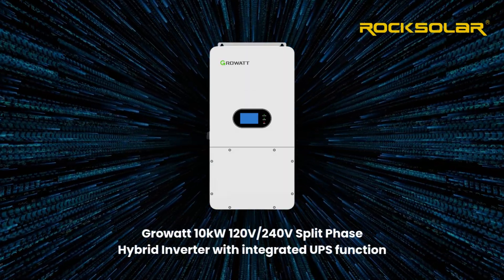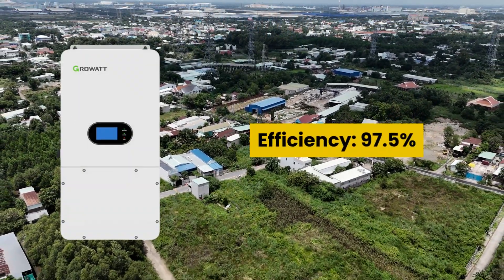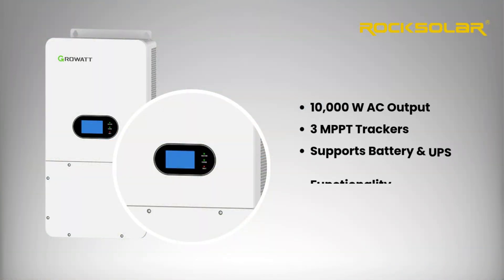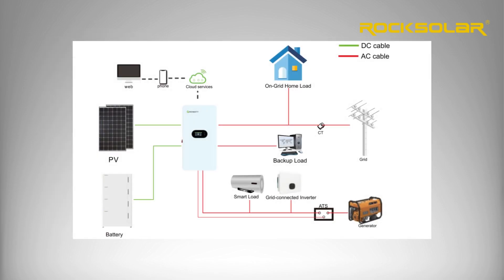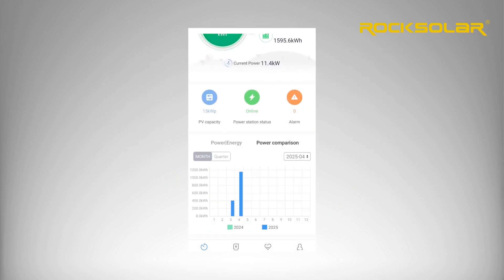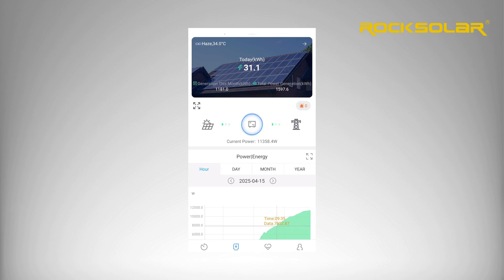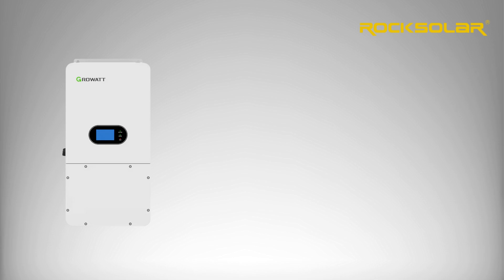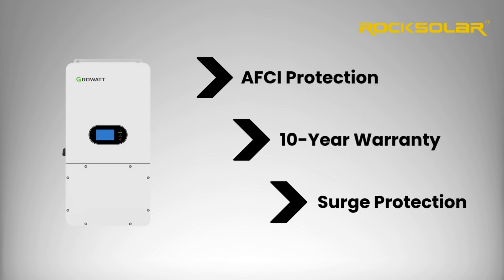Growatt 10kW 120V/240V Split Phase Hybrid Inverter with integrated UPS function